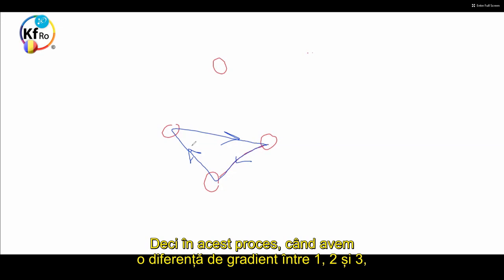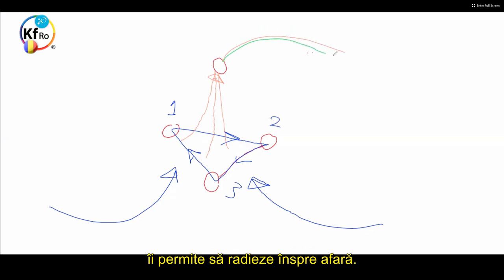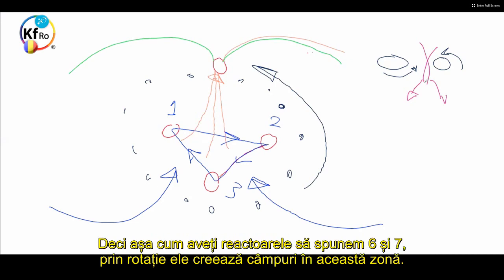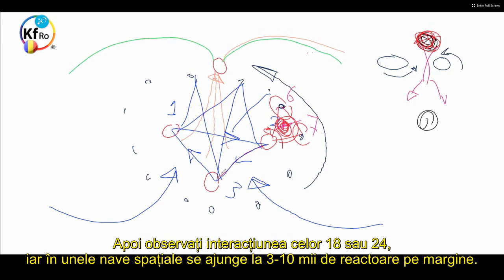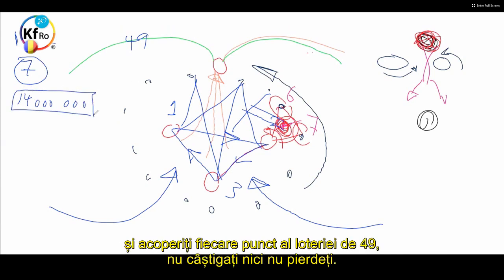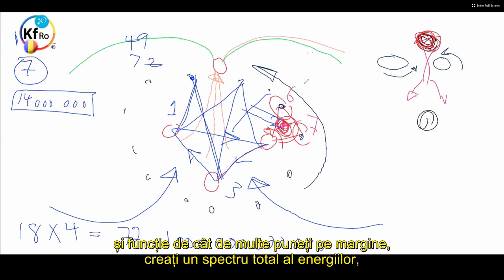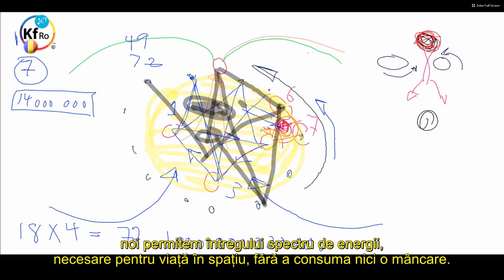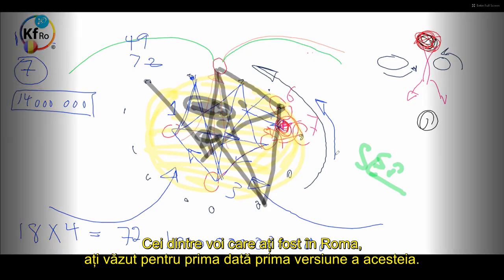Pregatirea Omului Pentru Deplasarea in Spatiu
- prezentarea interactiunii campurilor plasmatice din multiplele formatiuni stea existente intr-o nava spatiala, si hranirea Omului din spectrul acestor energii plasmatice,prezentare realizata de D-ul Mehran Tavakoli Keshe.
- fragment din planul pentru pacea umanitatii ziua a 6-a din 10 Iulie 2017.